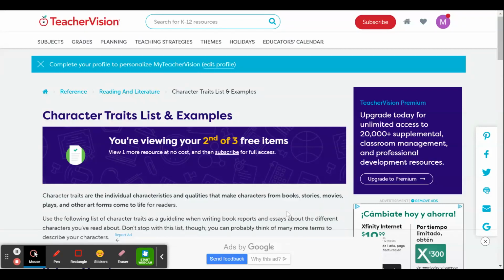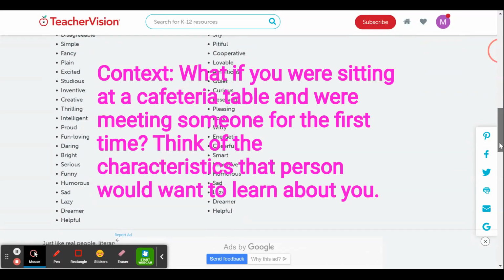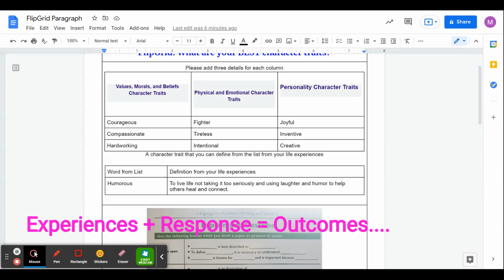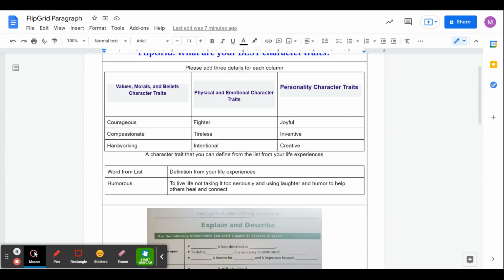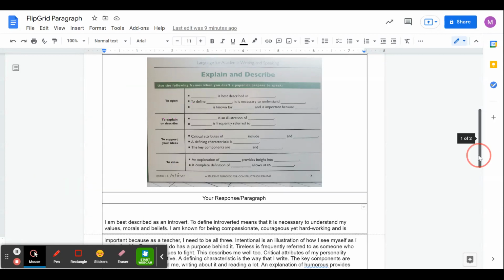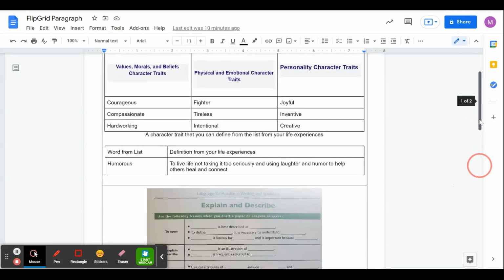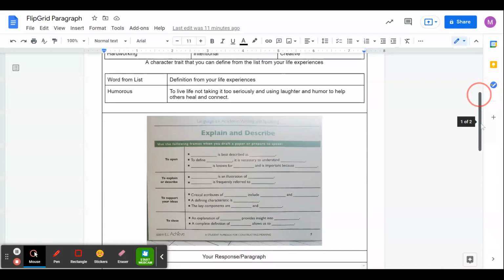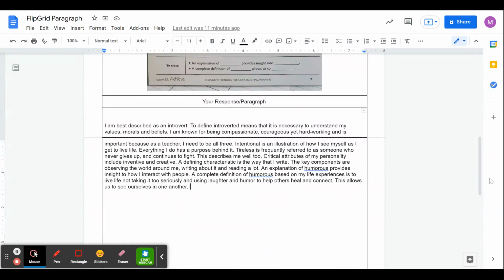FlipGrid Paragraph Q1 2021/22